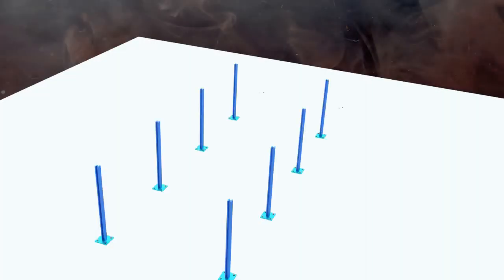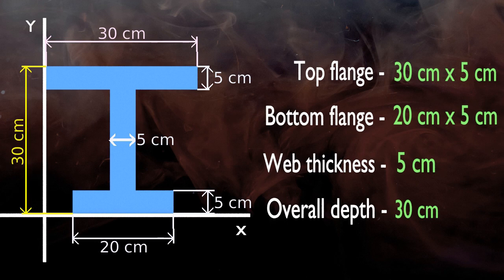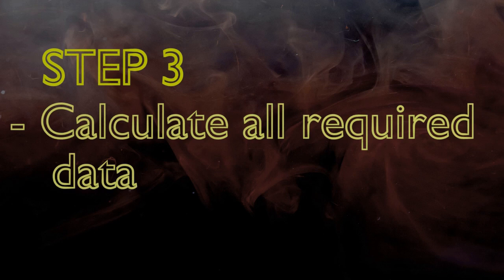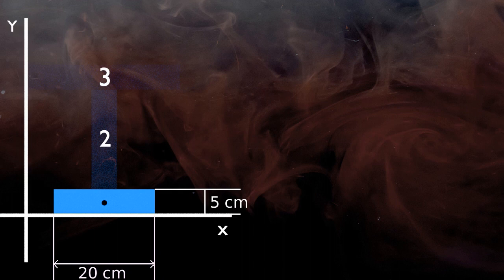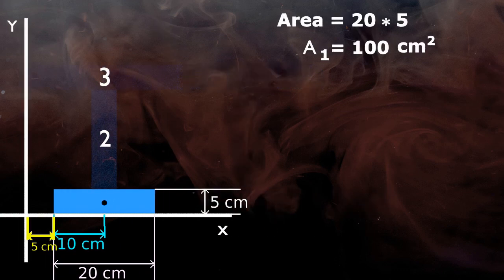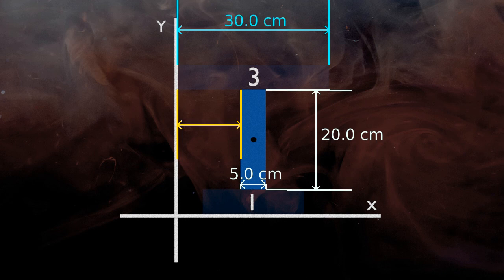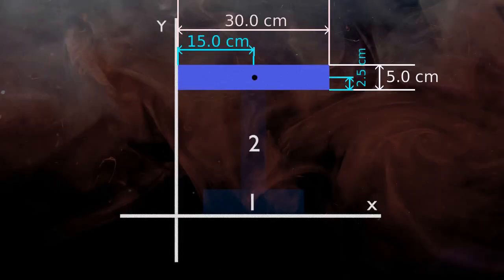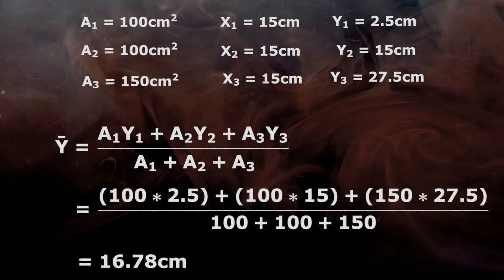How to find Centroid of an I-section | Solved Problem 1 | Engineering Mechanics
Video details:
Friends, in this video, step by step procedure to solve problem to find out Centroid of an uneven I-section is discussed by easy method. A practical example is given with 3D animations to clear the concepts of Centroid. And, a tip to solve numerical on Centroid very quickly is also included. I hope you like it.